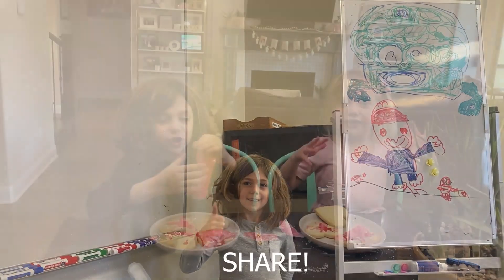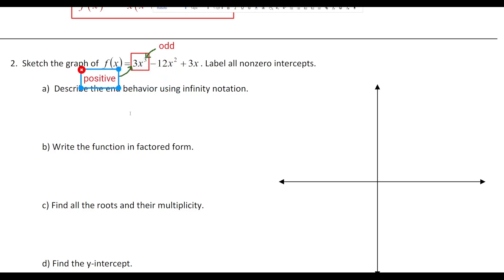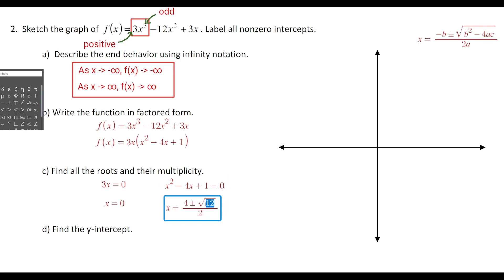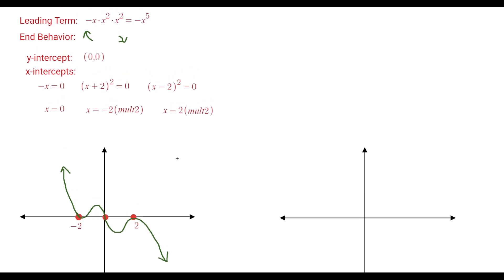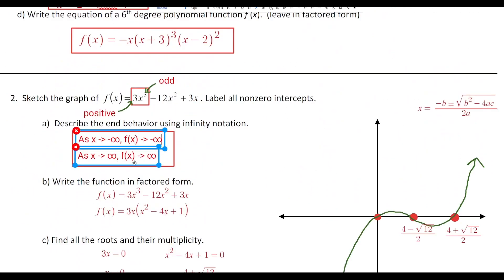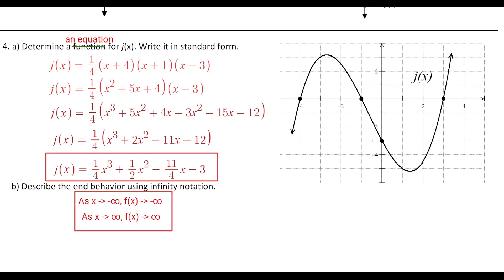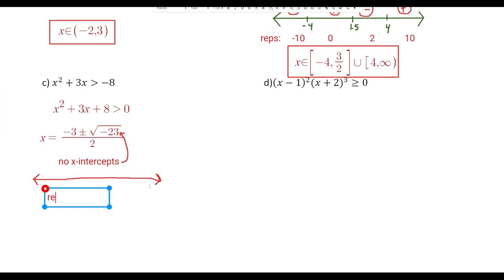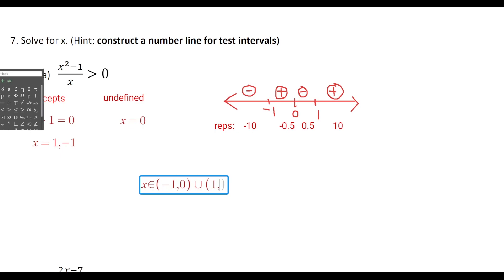precalculus unit 2 review solutions